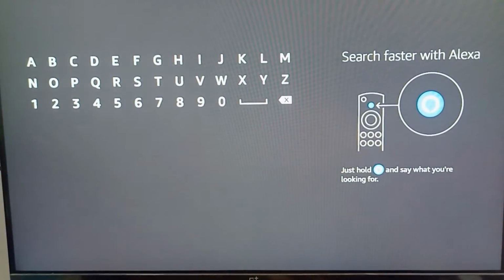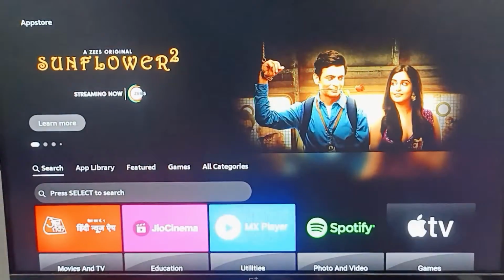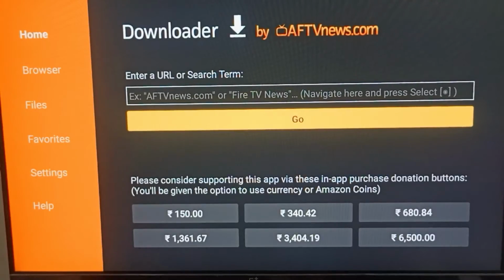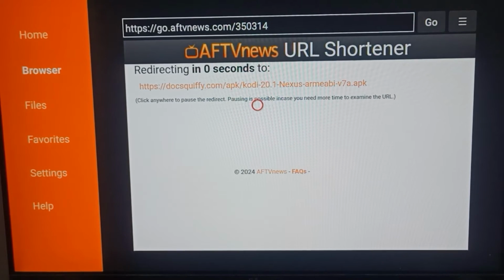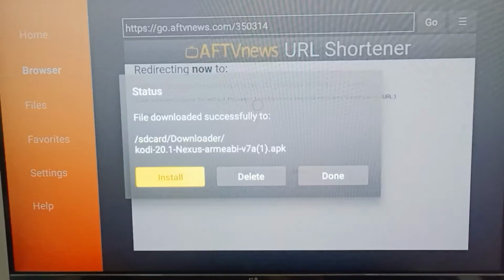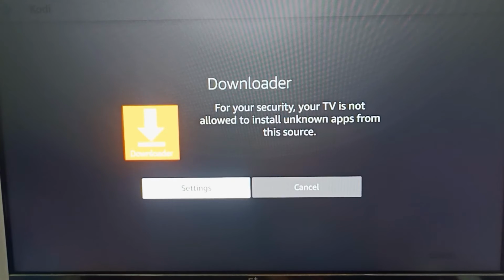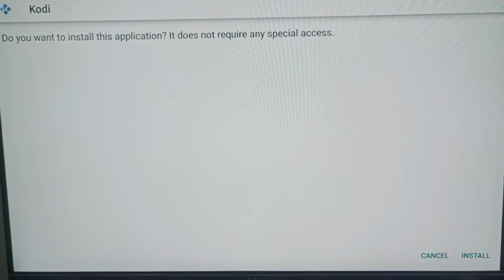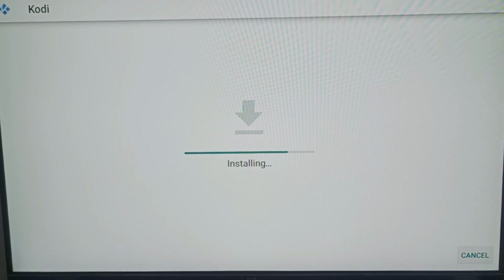How To Install Kodi On FireStick/ Amazon Fire TV Stick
In this tutorial, learn how to install Kodi on Firestick in just a few simple steps! Kodi is a powerful media player that allows you to stream movies, TV shows, live sports, and more on your Firestick device.

0:23 - Step 1: Downloading The Downloader App
0:55 - Step 2: Installing Kodi On Firestick Using Downloader
1:54 - Step 3: Enable Unknown Sources On Firestick
3:20 - Step 4: Launching Kodi For The First Time
2:39 - Conclusion and Enjoy Kodi On Firestick!